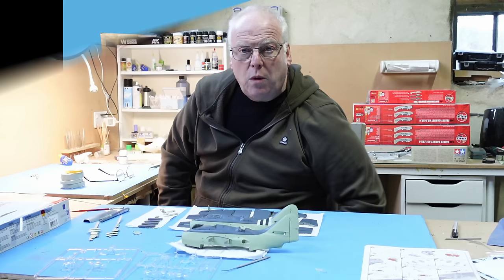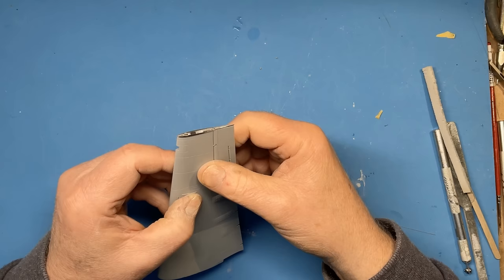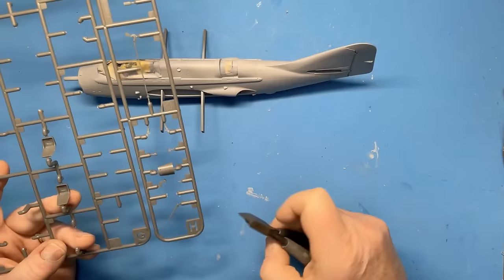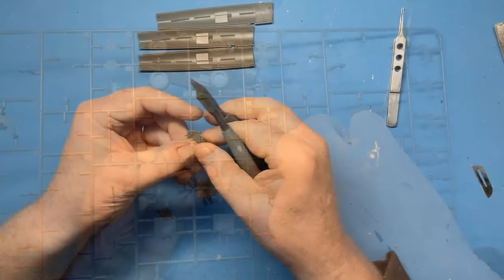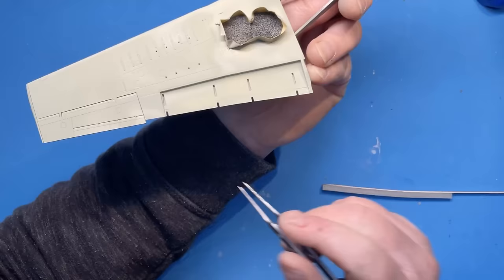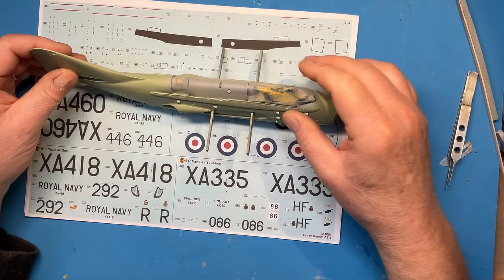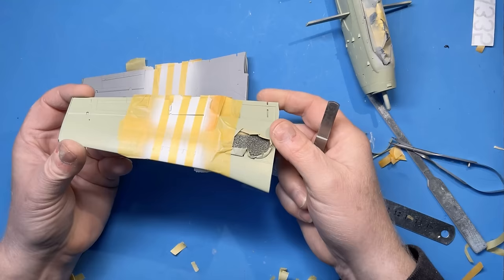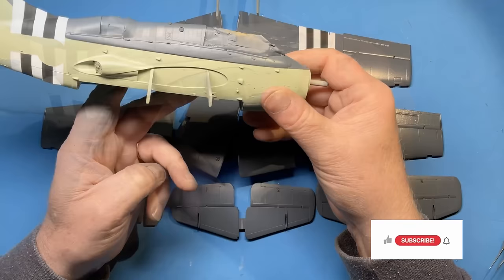Airfix 1/48 Fairey Gannet double build Part 3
In this episode  we paint the airframes.